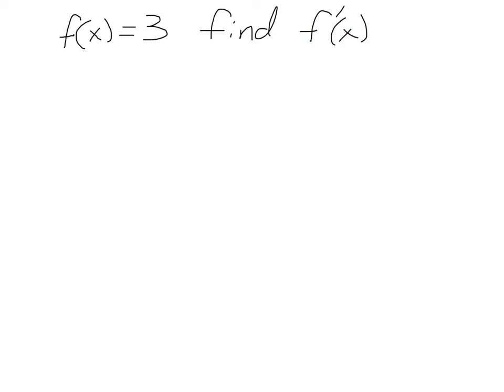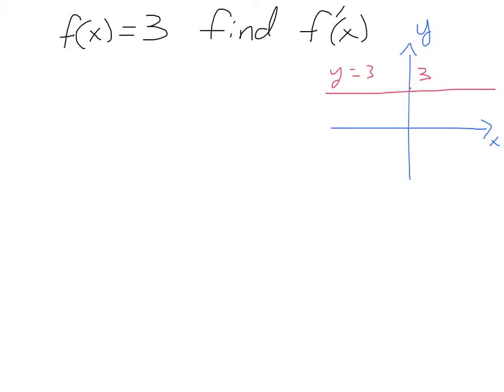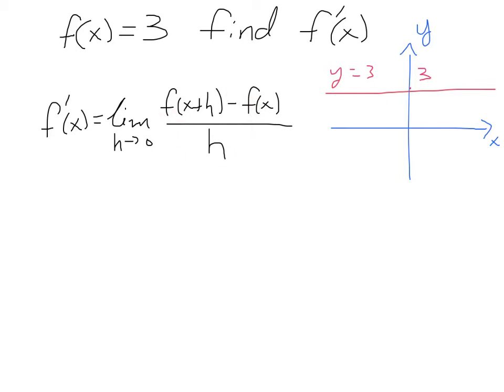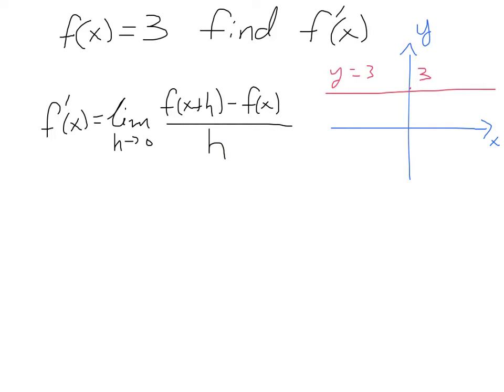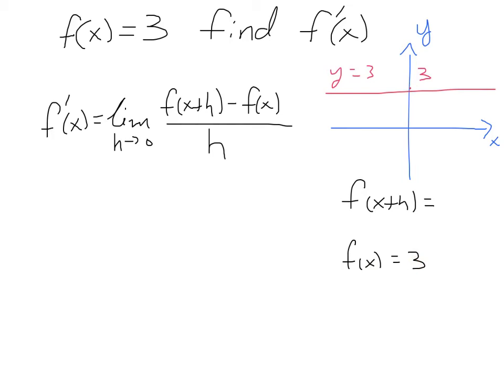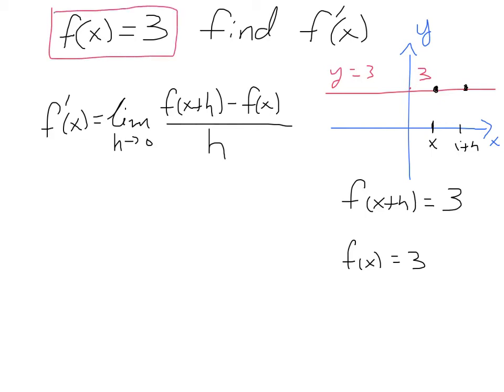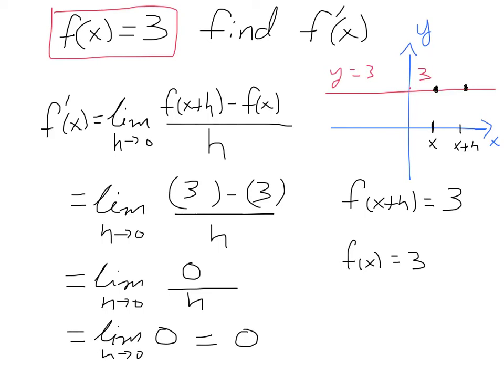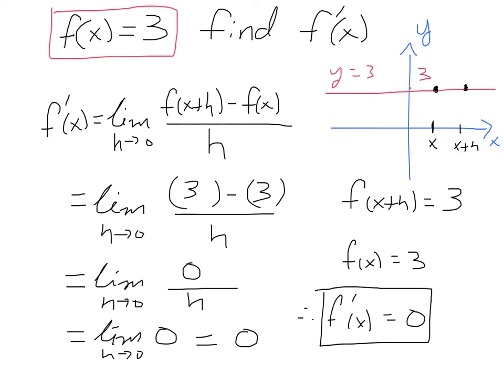Derivative of Constant by Limit